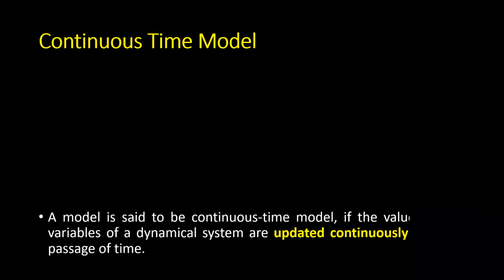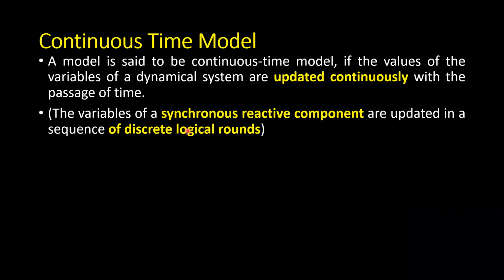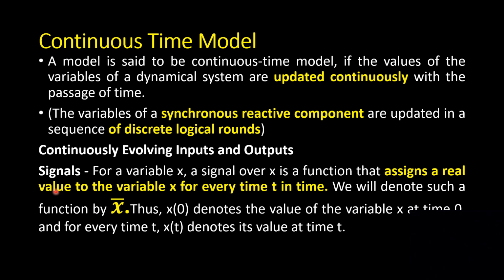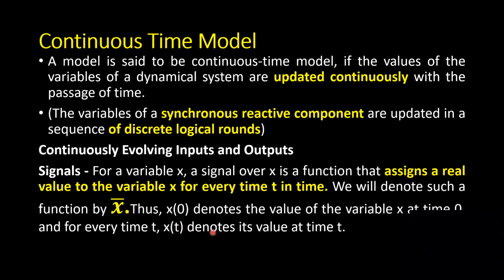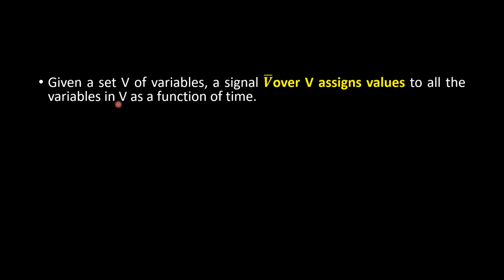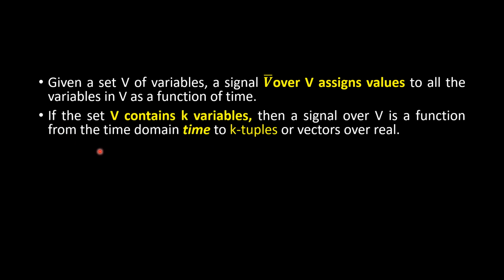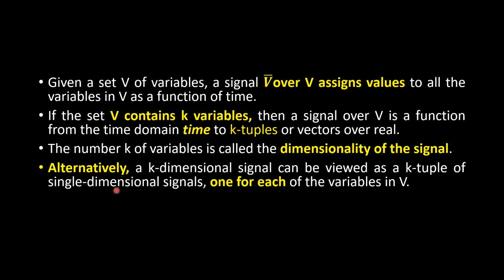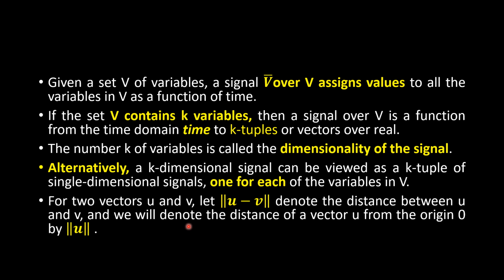Dynamical System model of Cyber Physical System-Part 1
Discusses about the introduction to Dynamical System modeling of Cyber physical systems